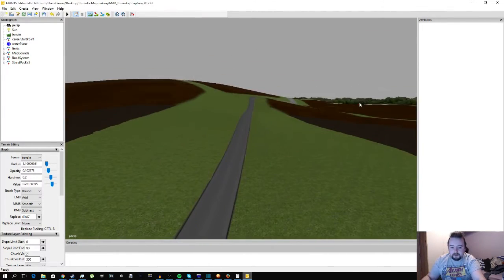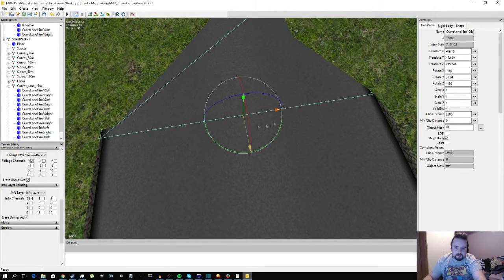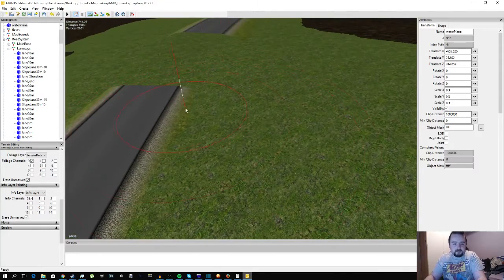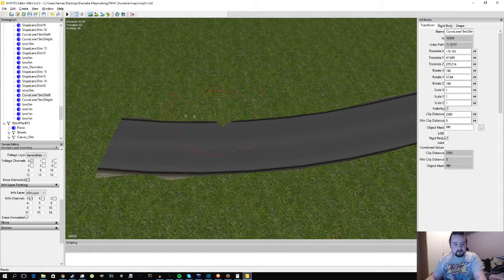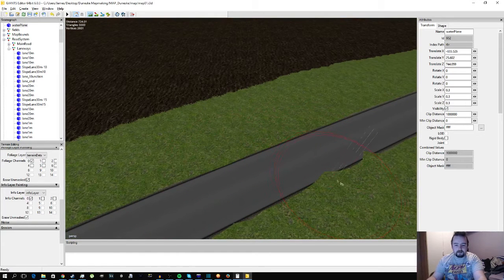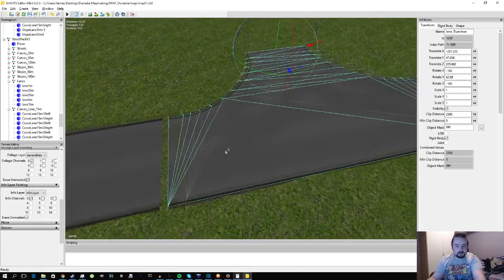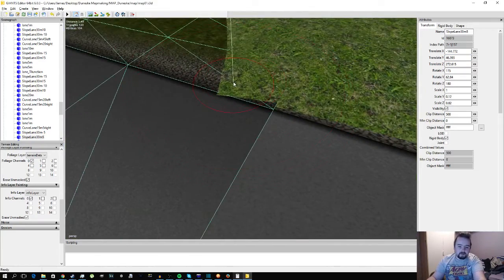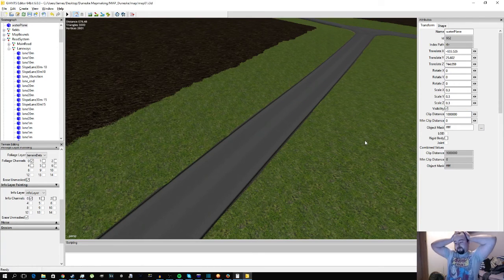Farming Simulator 15 - Making Duneske - E9 Fixing Lanes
More fun on Duneske today as we find out the lanes don't quite line up properly and need to do some tinkering...this was intended to be the normal 30 minute video, but the tinkering took a bit longer than intended!